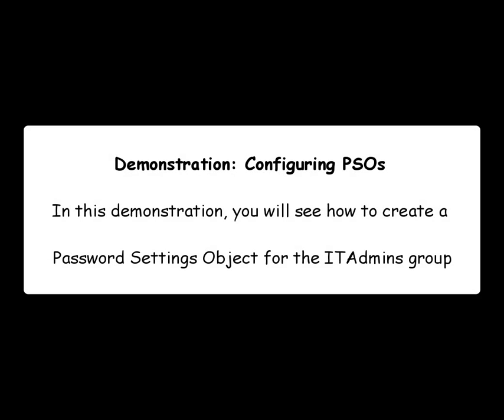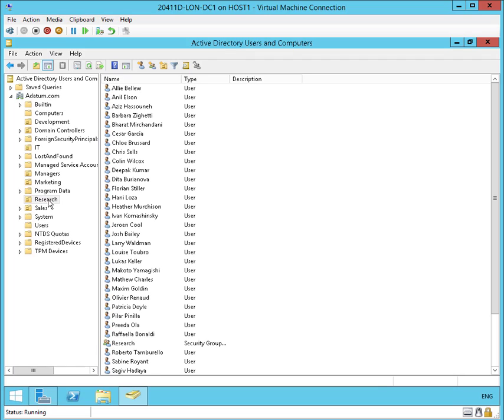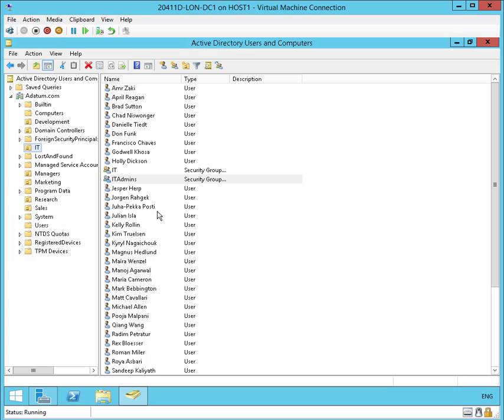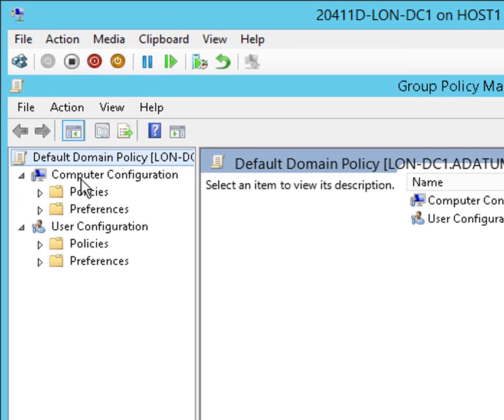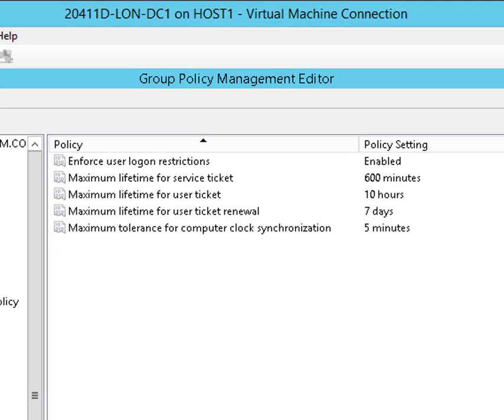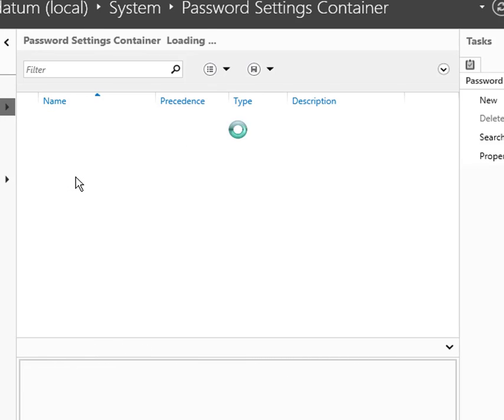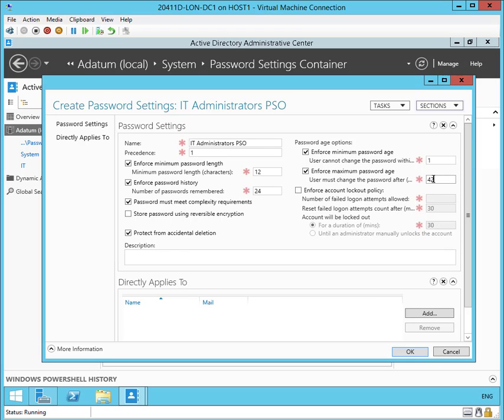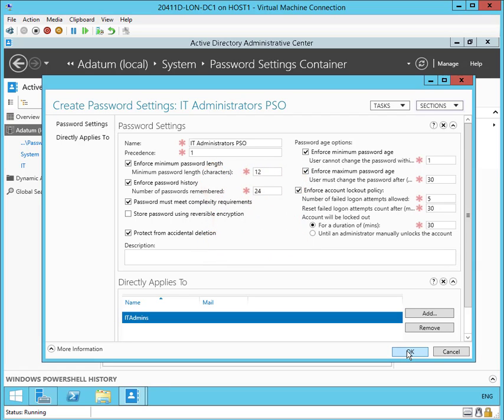411_Mod_3_L1_D1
Module 3
Lesson 1
Demo 1